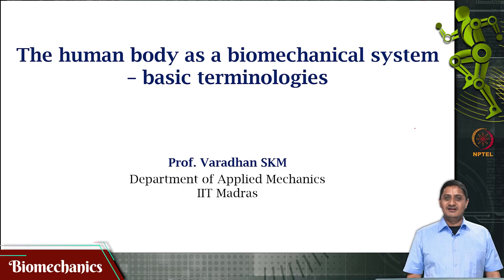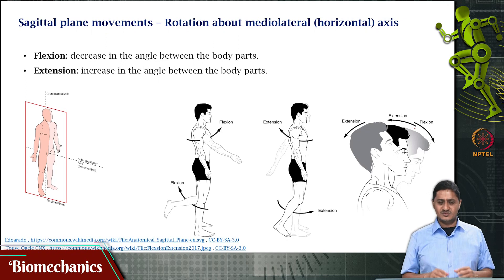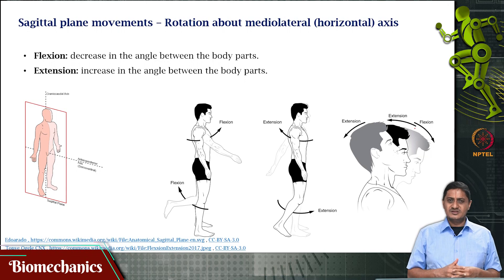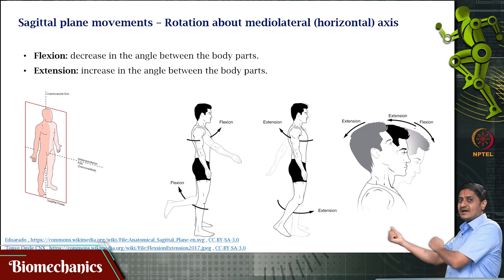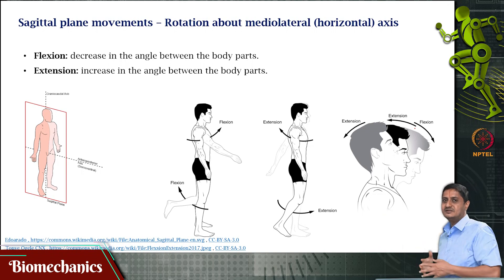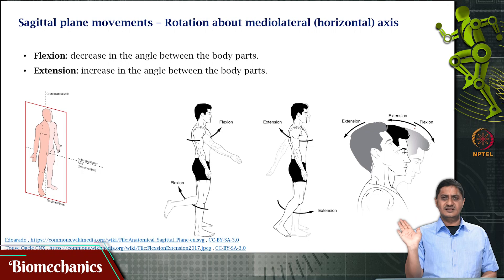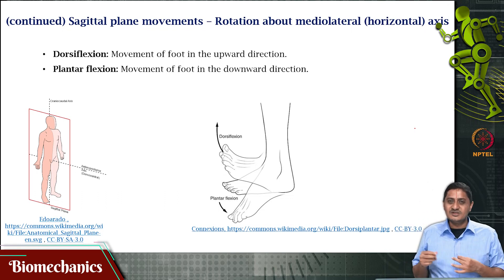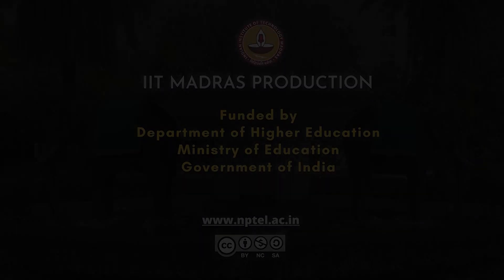#12 Sagittal Plane Movements | Biomechanics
Building on the concept of anatomical planes, this lecture focuses on movements occurring in the sagittal plane. It describes specific movements such as flexion, extension, and hyperextension, illustrating how these actions take place within the sagittal plane.